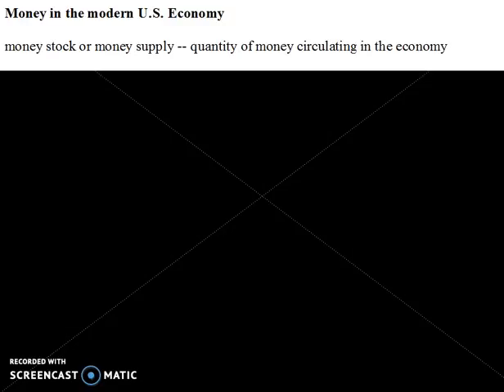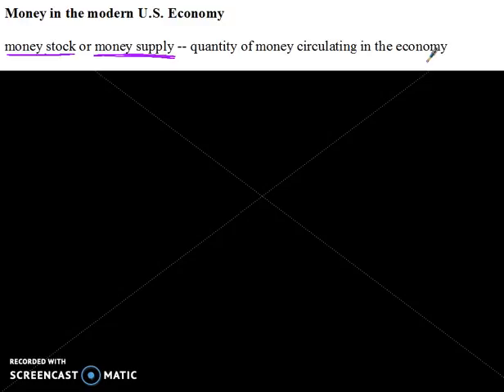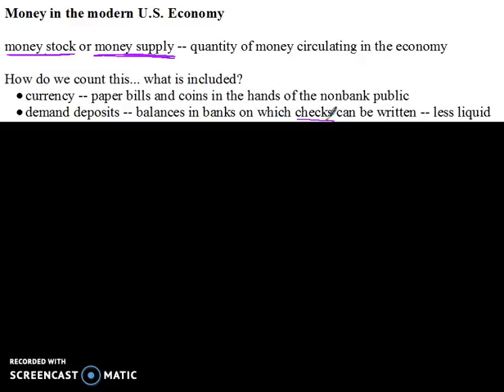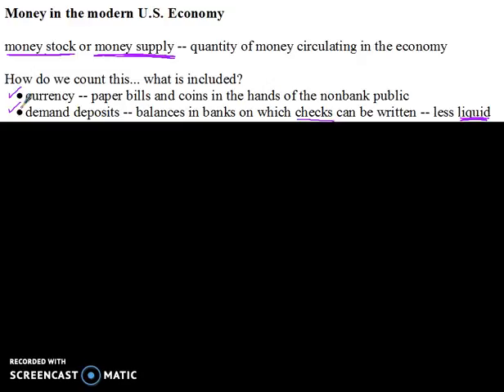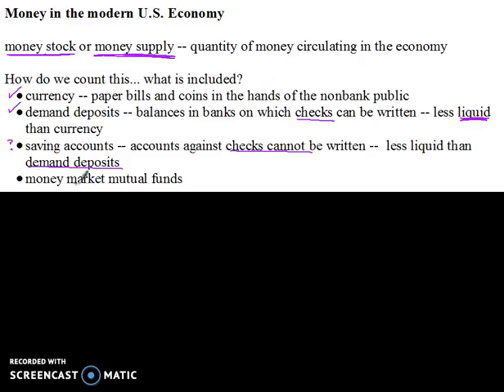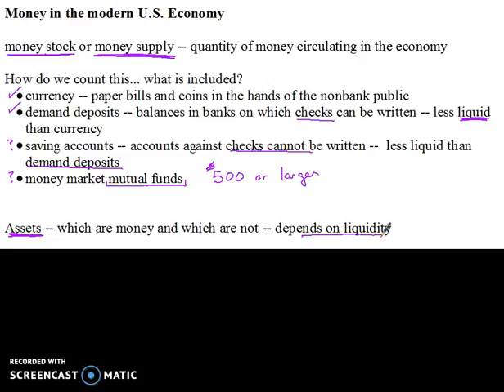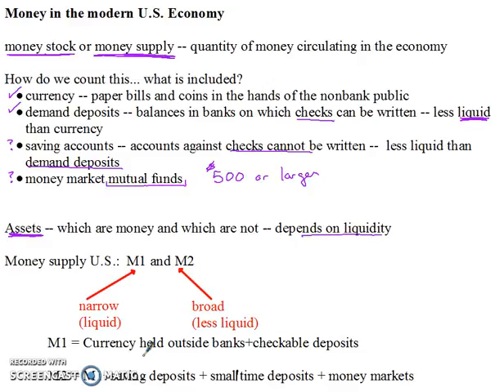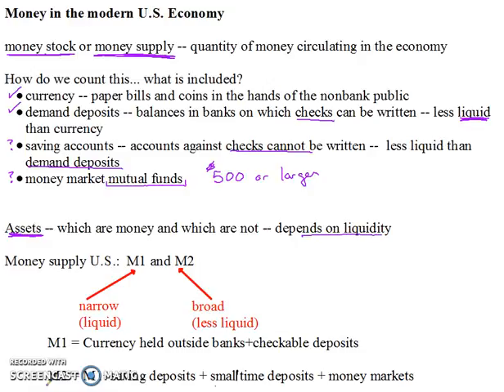Definition of Money